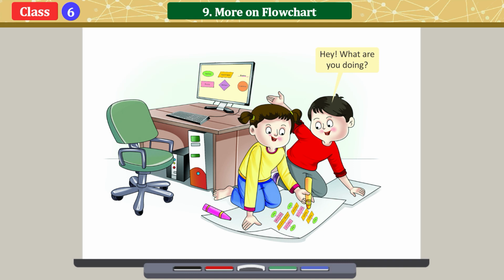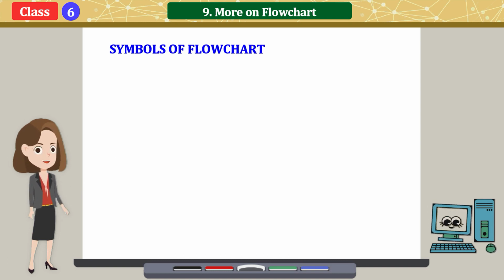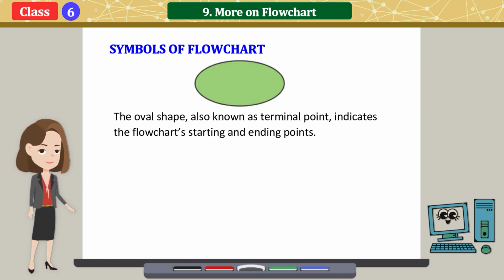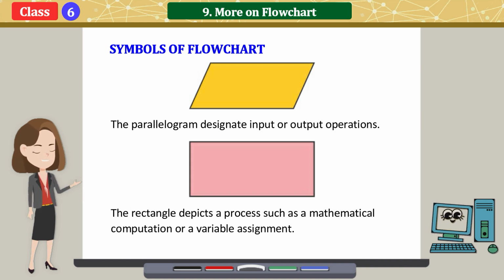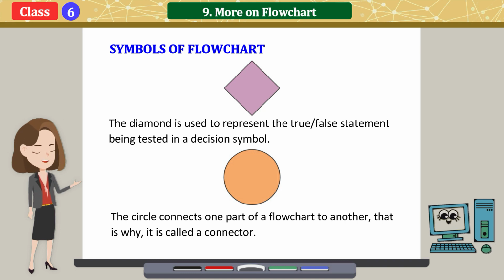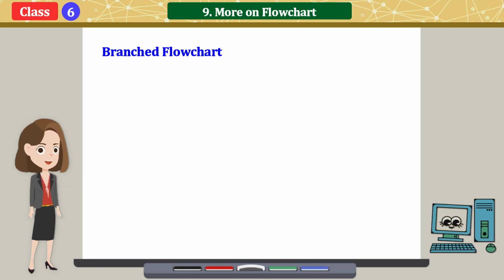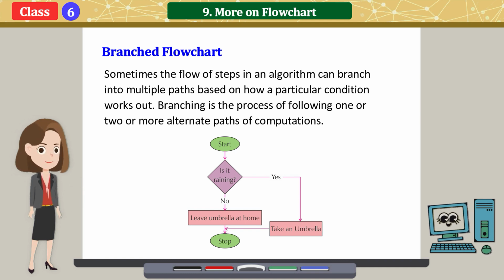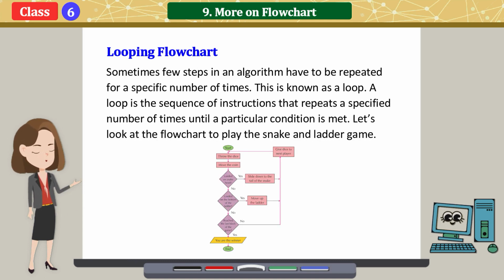More on Flowchart || Class - 6, Chapter - 9 || LOGON Codes with Smartway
Title: "More on Flowchart" - Class 6

• Flowchart
• Symbols of Flowchart
• Types of Flowchart